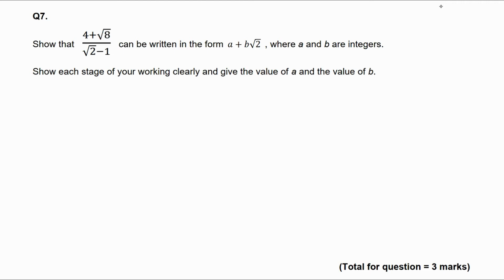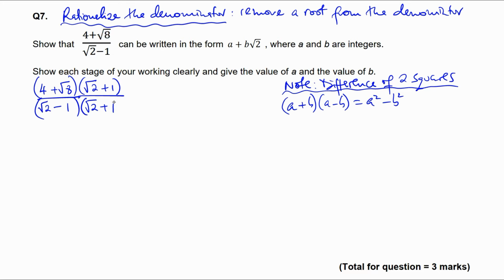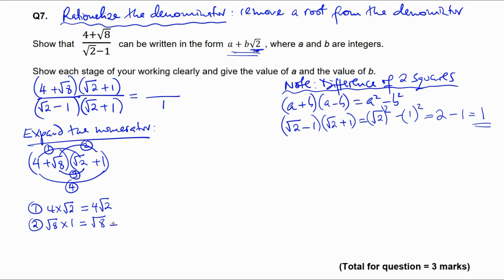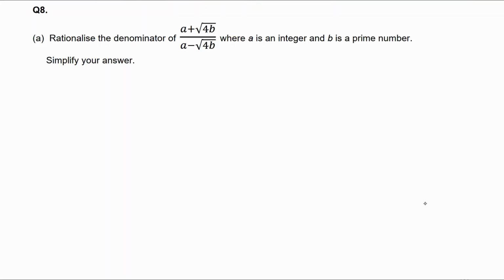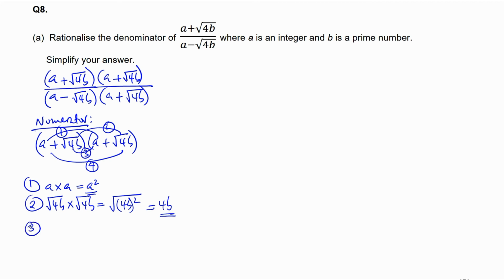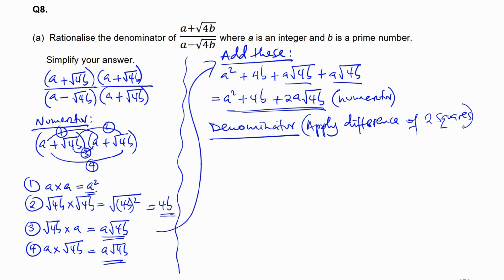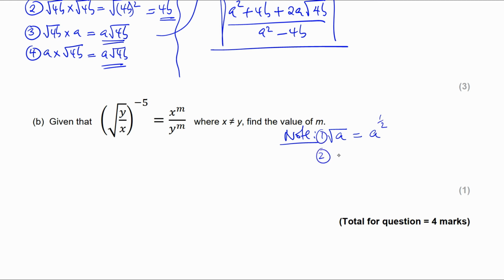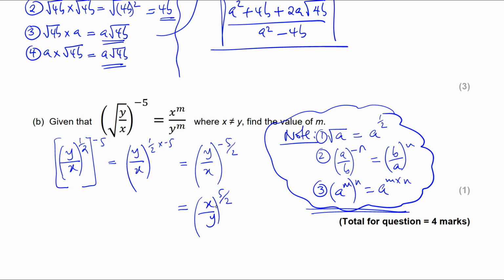Edexcel IGCSE Maths Revision Booklet 2, Q7, Q8, Indices, Surds – rationalizing the denominator